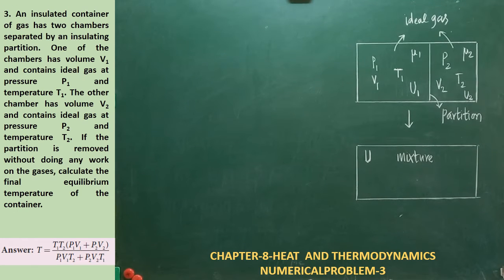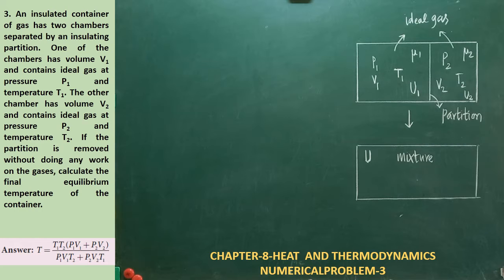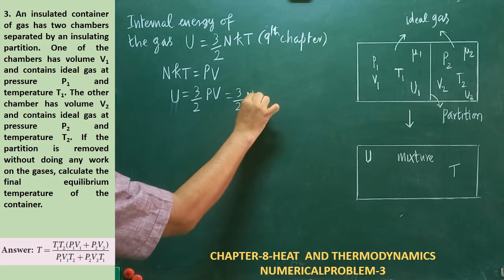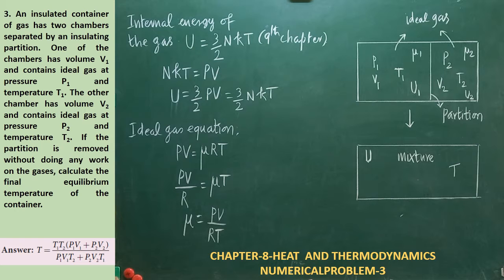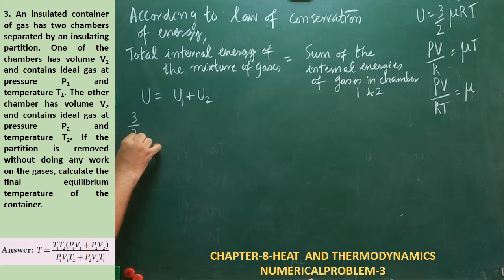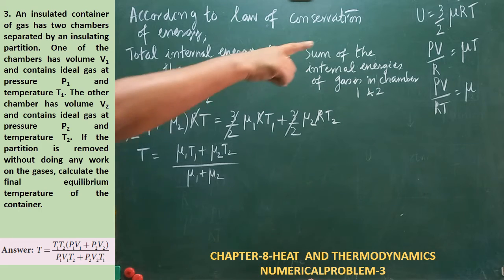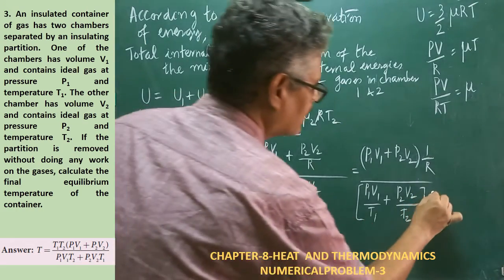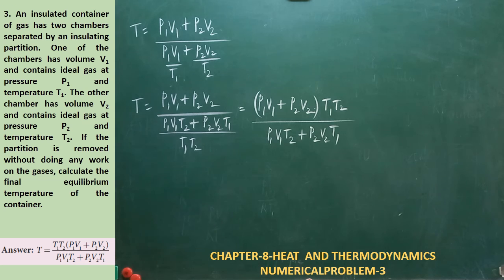STD-XI-CHAPTER-8-HEAT AND THERMODYNAMICS-NUMERICAL PROBLEM-3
This video explains STD-XI-CHAPTER-8-HEAT AND THERMODYNAMICS-NUMERICAL PROBLEM-3